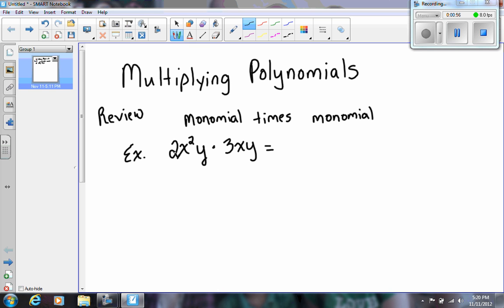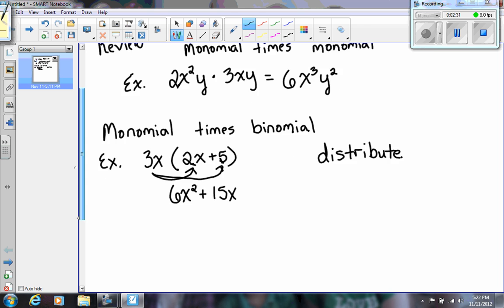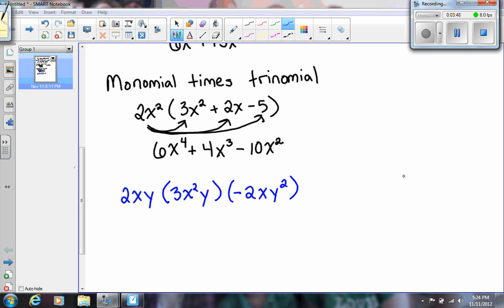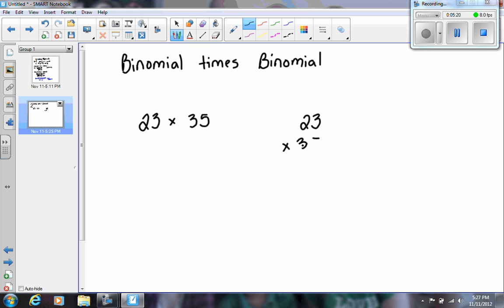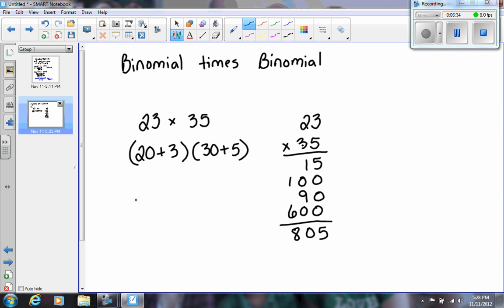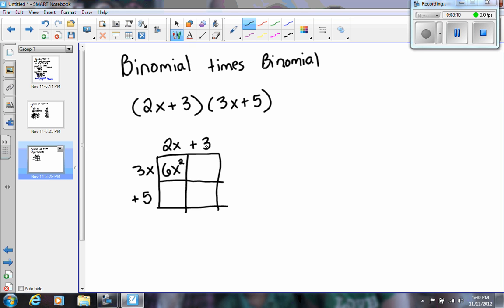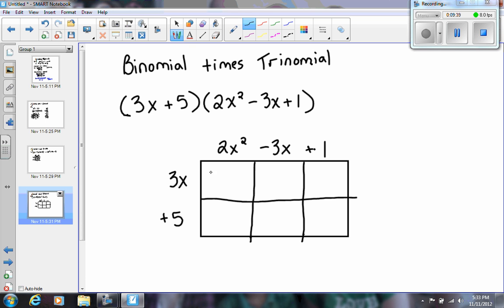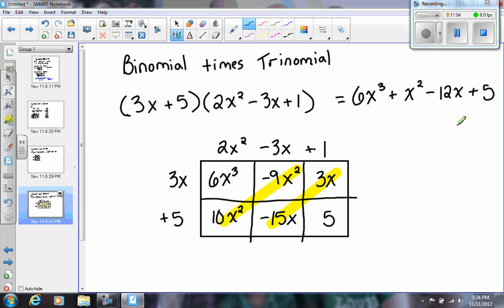Sect 5 2 Multiplying Polynomials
Algebra 2
Multiplying Polynomials